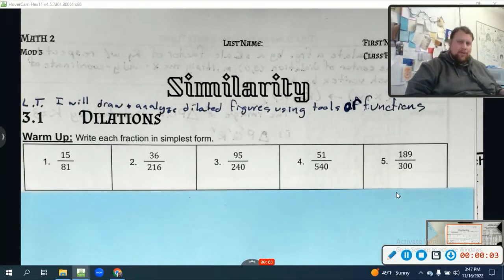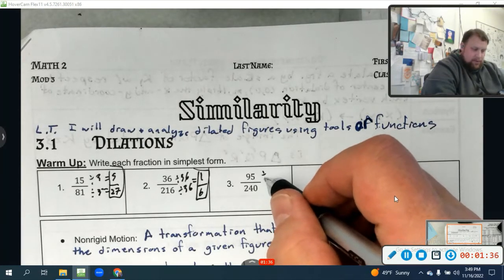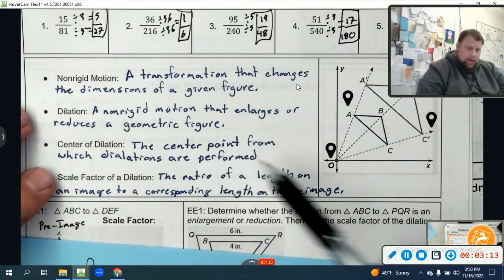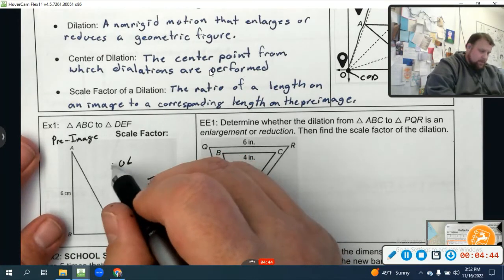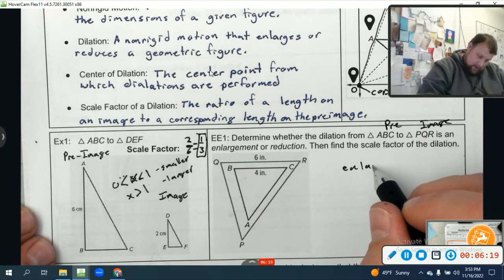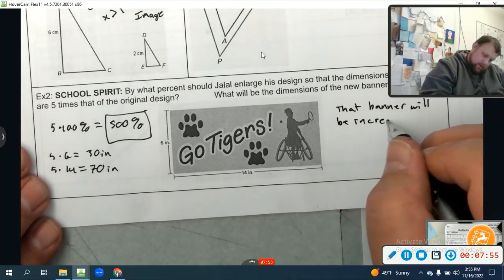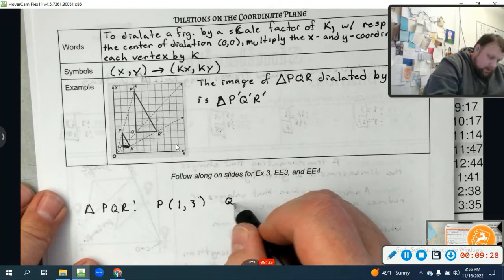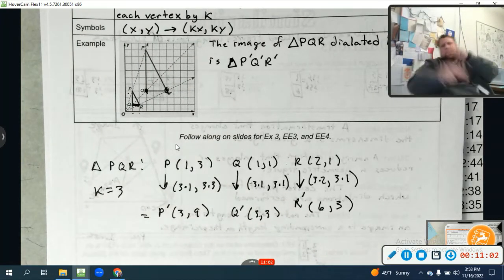Math 2: 3.1 Dilations